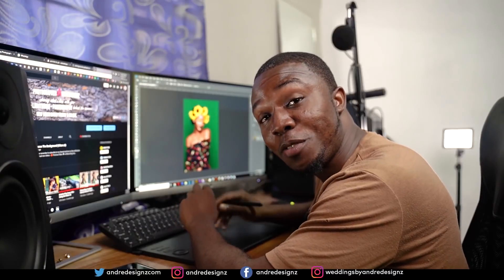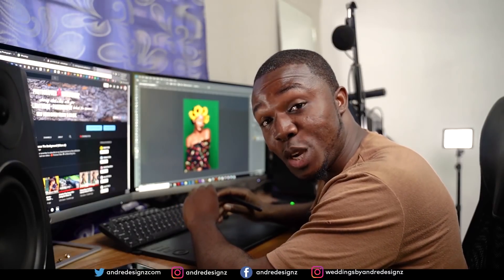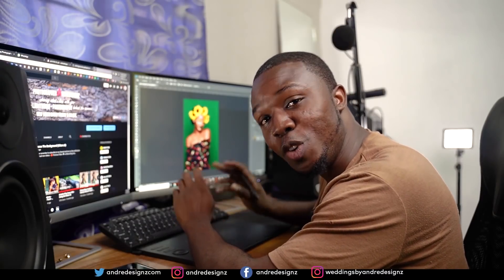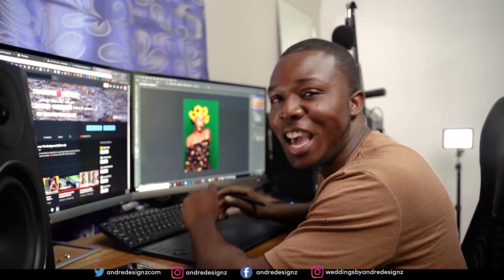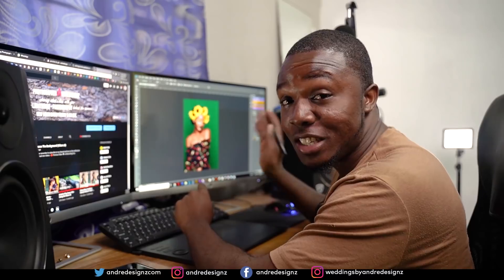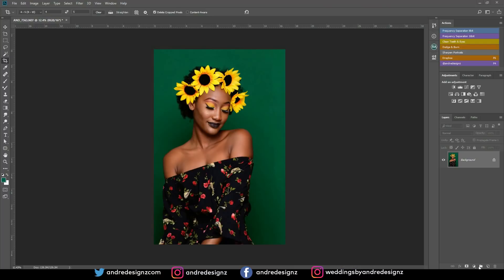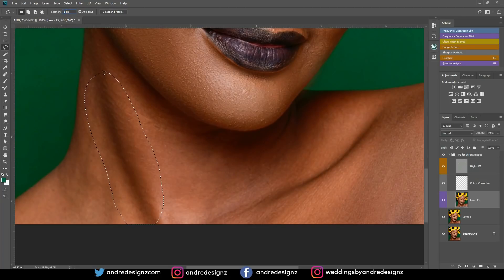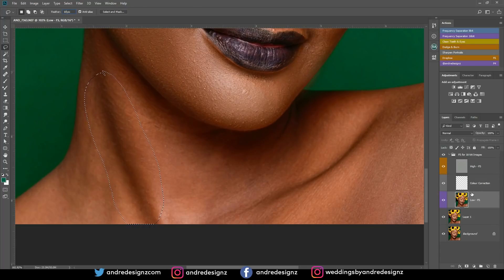Crop Your Images Before Retouching - Frequency Separation - Photoshop Tutorial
-🔴 Previous Video -🢃-

Toys:
Mavic Pro
Graphics Tablet

CAMERA:
-Nikon Z6
-Sony A7III

LENSES:
-Nikon 85mm f/1.8G
-Nikon 50mm f/1.8G
-Tokina 17-35mm f/4
-Tamron 28-75mm F/2.8